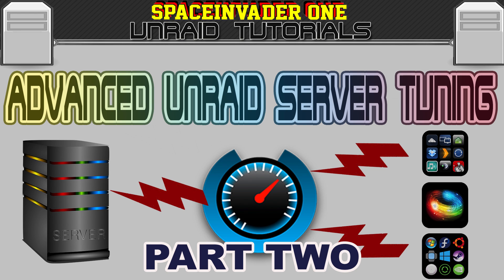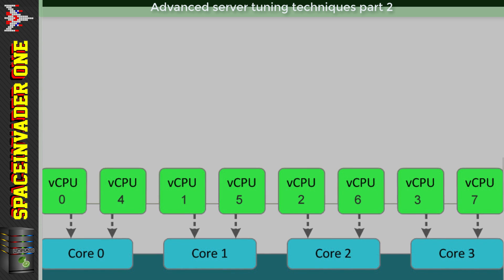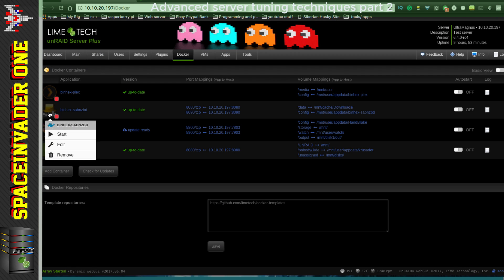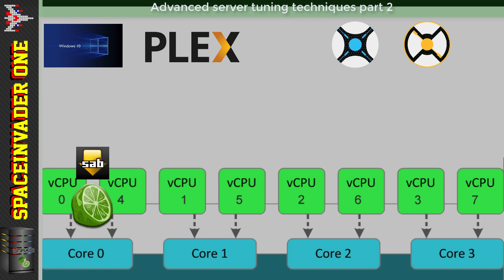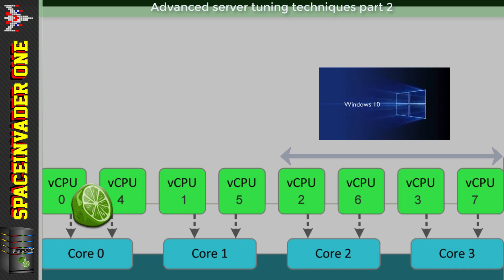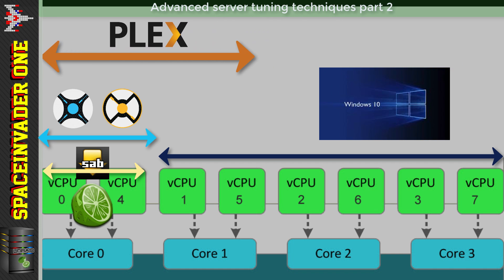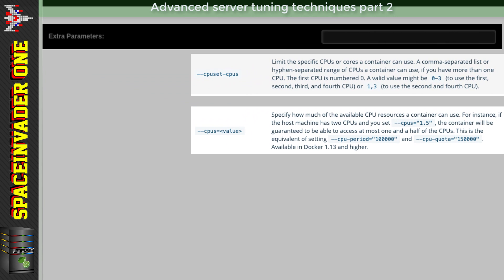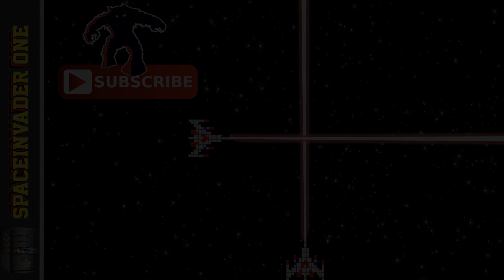Advanced Server tuning in unRAID - Get Maximum Performance Pt 2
This video is the second in a series of three about tuning your server
for maximum performance. These videos cover everything from basic server
tuning to docker container tuning and virtual machine tuning.
You will learn a lot of tips across the 3 videos to really squeeze the best
from the server. Some of the topics covered are
Planning resource distribution on the server
Boosting cpu performance
boosting disk performance
cpu pinning of docker container
cpu pinning of virtual machines
isolating cores
pinning emulation functions
reducing latency
and many other things